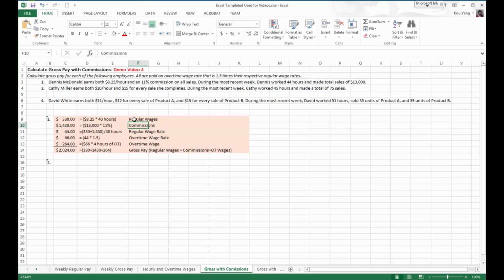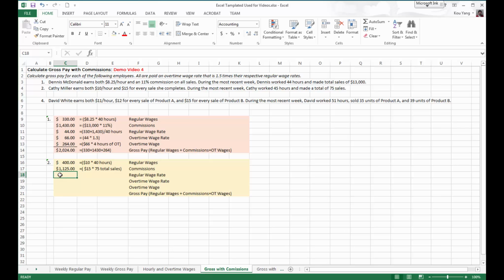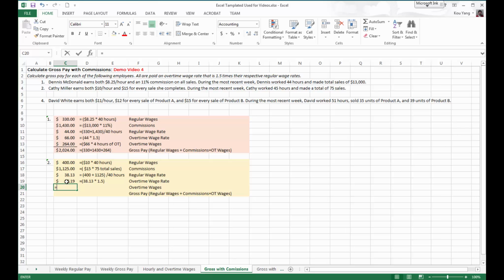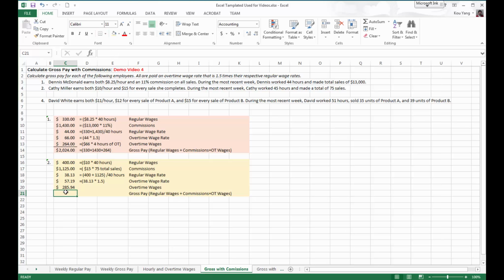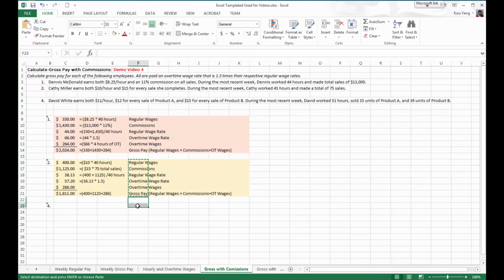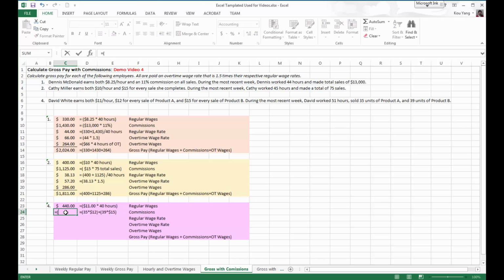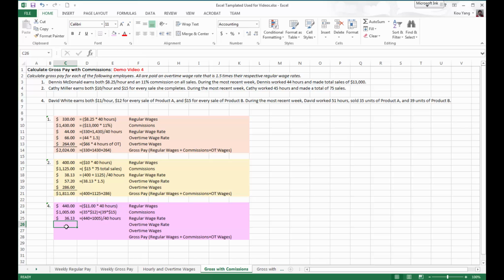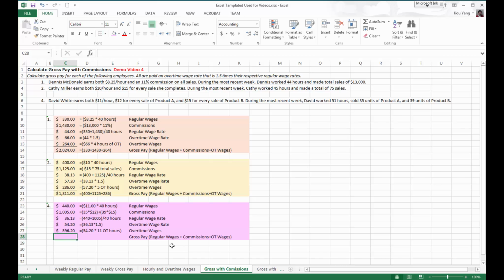Gross Pay with Commissions - Part II